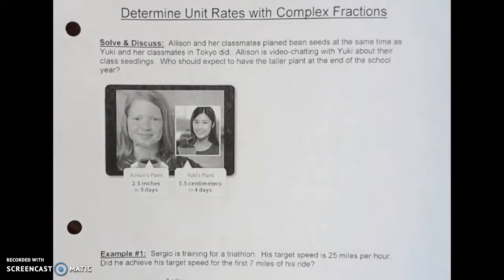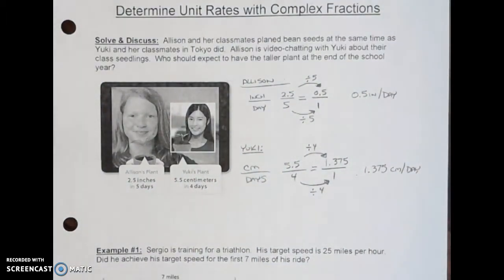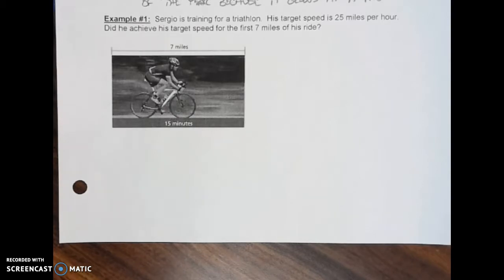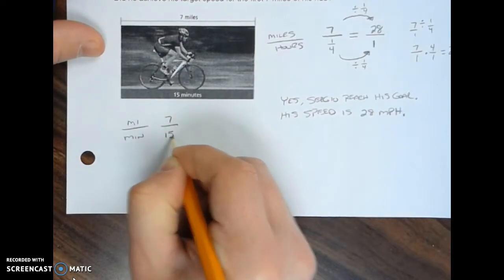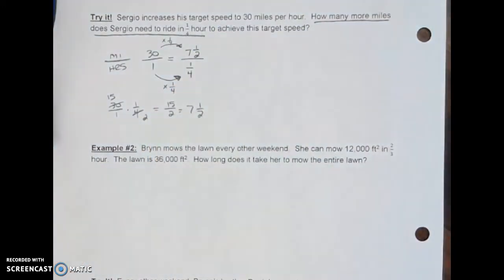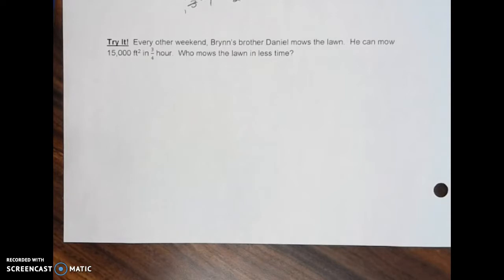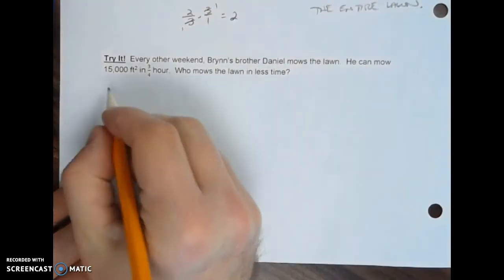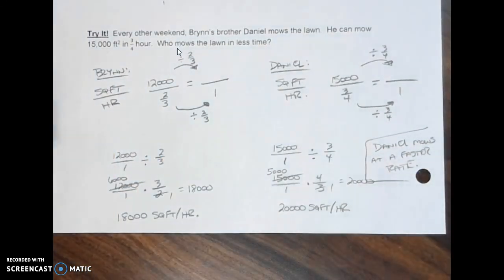Complex Fractions Notes Day #2